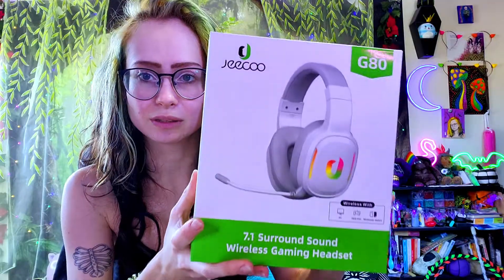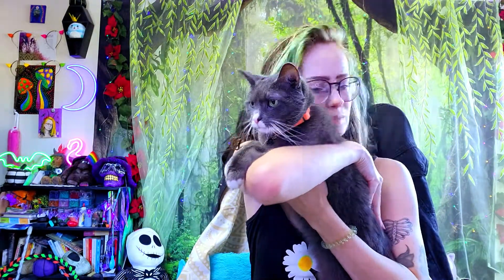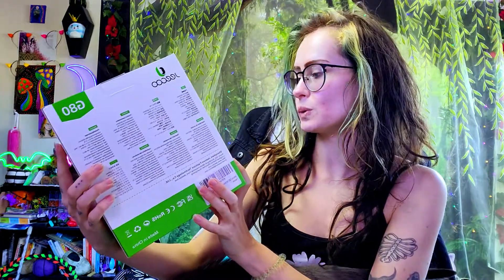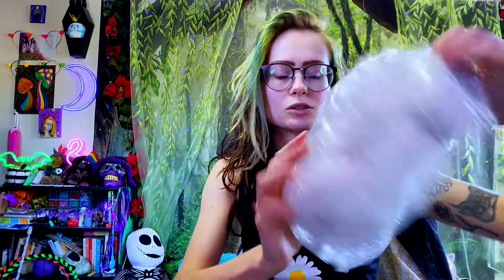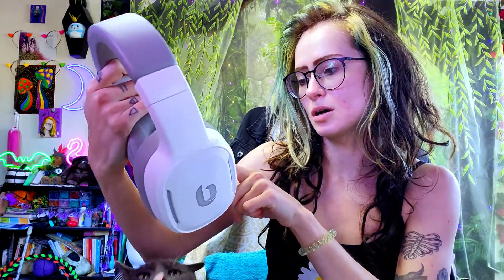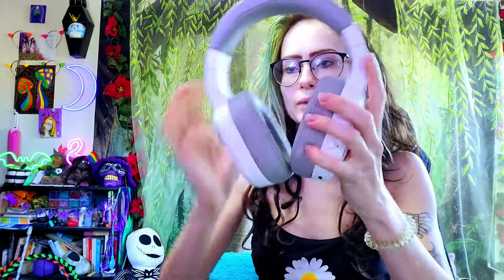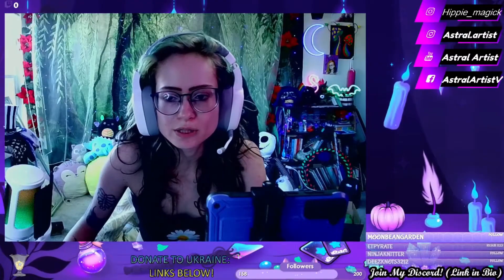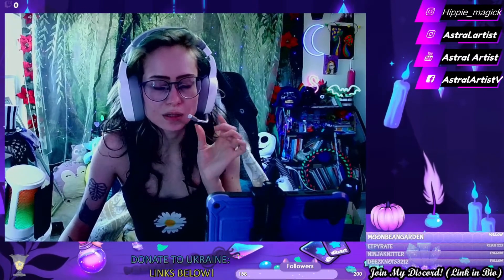JEECOO G80 Wireless Gaming Headset Unboxing & Review! With Mic Comparisons | November 2022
JEECOO reached out to me about reviewing their G80 Headset! Here's the unboxing and review along with mic comparisons to my Fifine mics and Somic headset! It's a wireless white headset with color changing leds on the cups. Let me know what you think and if you've see my other reviews how you think it compares!

Jeecoo G80 headset

MY LINKTREE WITH LINKS TO HELP UKRAINE!

🖤💜💚☆SOCIAL MEDIA☆ 💚💜🖤